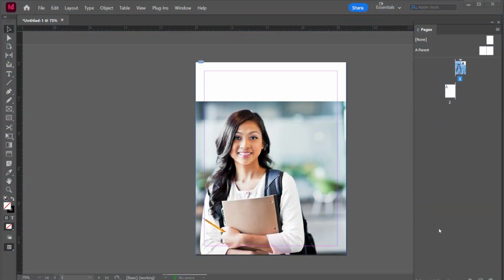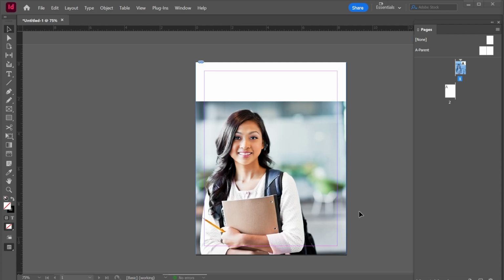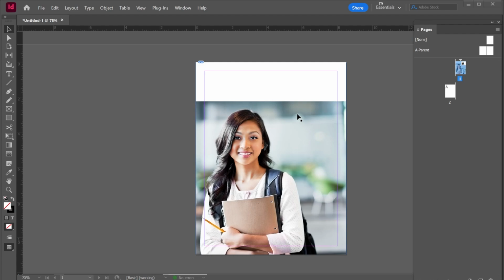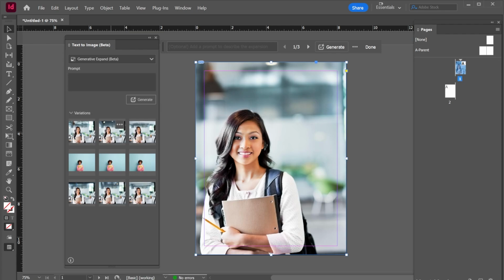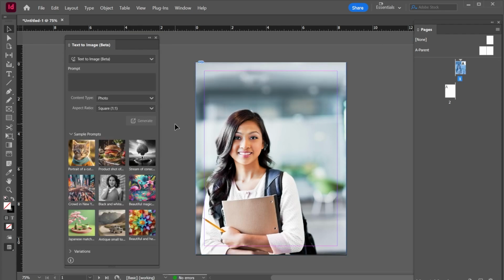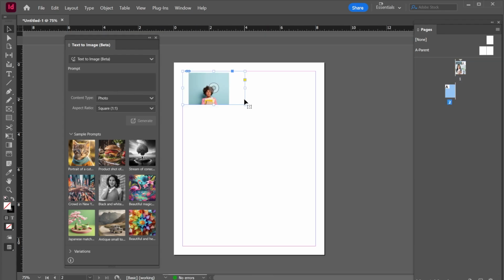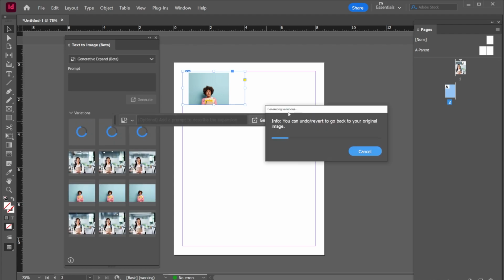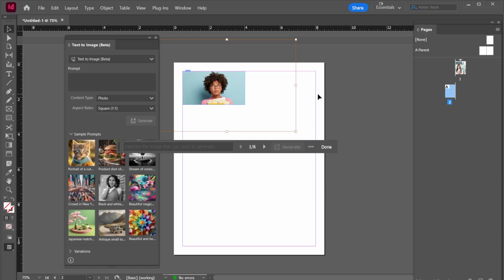Generative Expand in InDesign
Boost your InDesign workflow with AI! Learn how to use the Generative Expand feature to seamlessly extend your images and elevate your layouts. In this tutorial, you'll discover:

🖼️ How to fix images that don’t fit your design space
✨ Using Generative Expand for effortless background creation
📖 Perfecting cover designs and layout boxes with AI tools

Say goodbye to tedious edits and hello to quick, creative solutions!